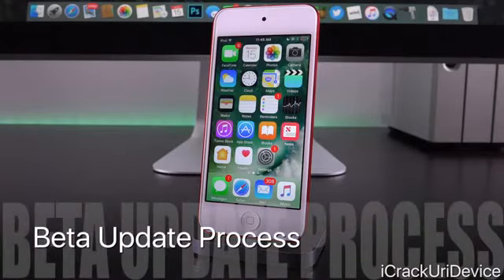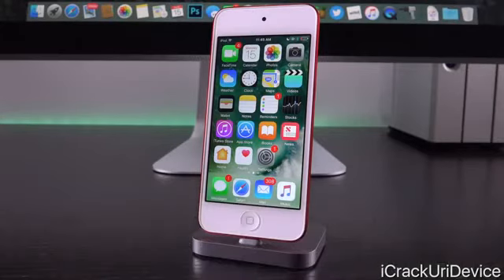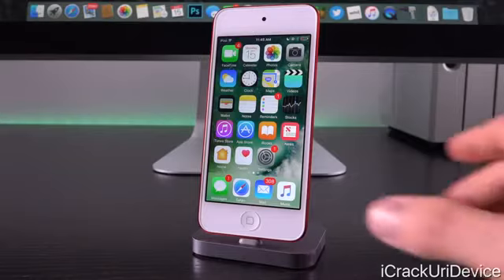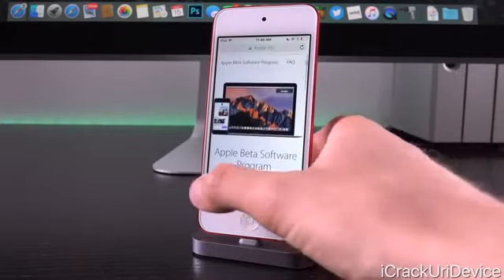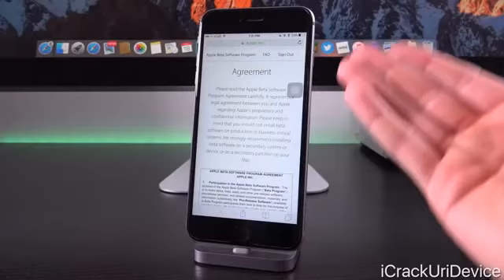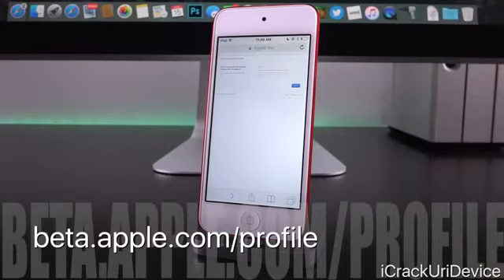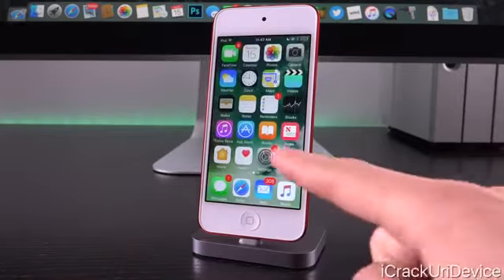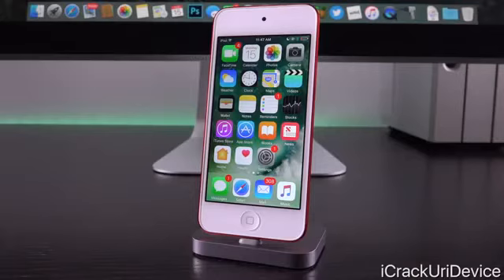iOS 10.1 Update iPhone 7 came Out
EverythingApplePro
Apple
JerryRigEverything
ConceptsiPhone
CAMTOPTEC
GizmoSlip
Jon Olsson
TechRax
PhoneBuff
Aspyn Ovard
CNET
TechSource
Unbox Therapy
Nou
WolfieRaps
Isa Marcial
iPhone 4
iPhone 4s
iPhone 5
iPhone 5c
iPhone 5s
iPhone 5es
iPhone 6
iPhone 6s